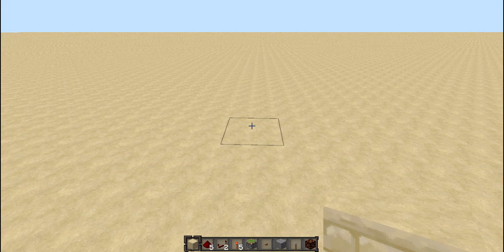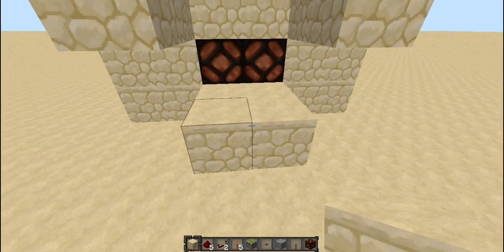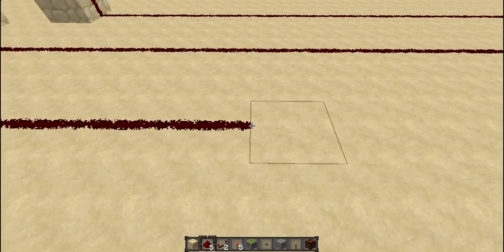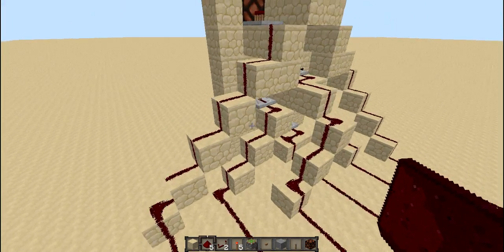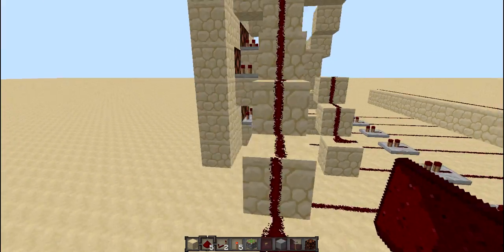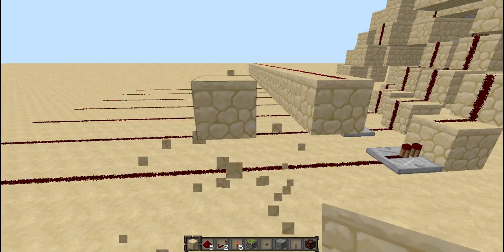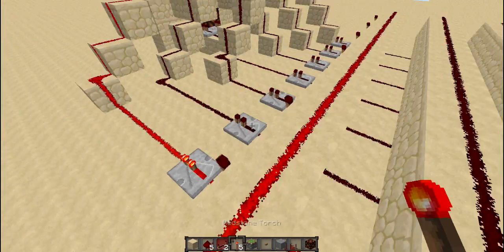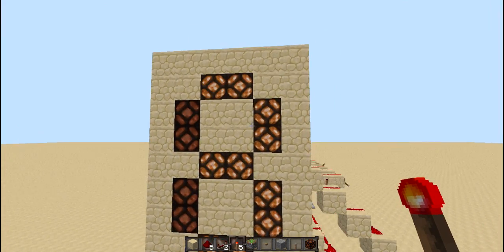Redstone Decoder Tutorial Part 1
This is the first part of the two part redstone decoder tutorial.
You should notice a difference in video quality because this time I used dxtory which I HIGHLY recommend.  It records in super high quality and has very little lag for full screen 1080p recording.